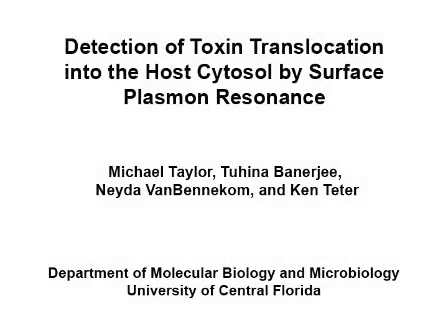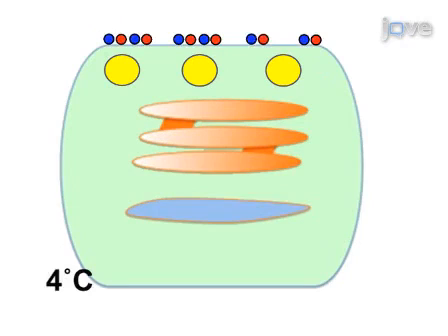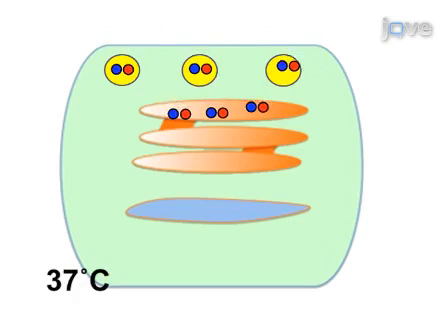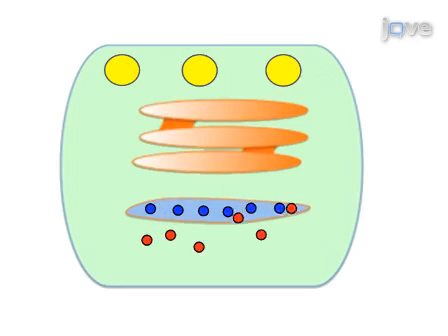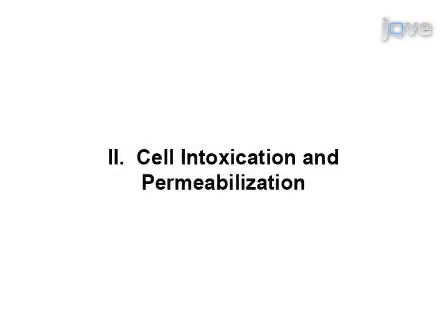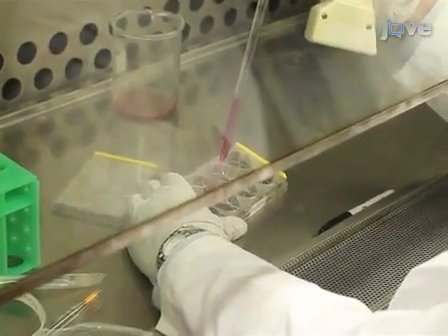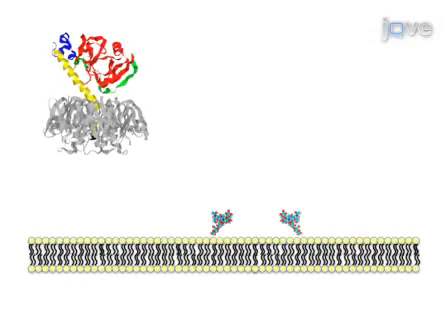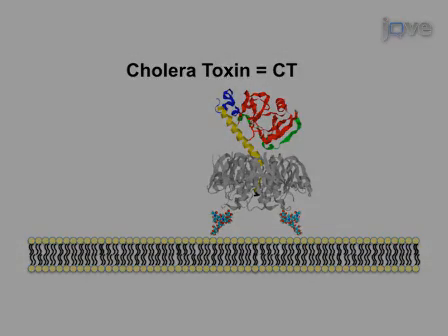Detection: Toxin Translocation Into Host Cytosol By Surface Plasmon Resonance l Protocol Preview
Detection of Toxin Translocation into the Host Cytosol by Surface Plasmon Resonance -  a 2 minute Preview of the Experimental Protocol

Michael Taylor, Tuhina Banerjee, Neyda VanBennekom, Ken Teter
University of Central Florida, Department of Molecular Biology and Microbiology;

In this report, we describe how surface plasmon resonance is used to detect toxin entry into the host cytosol.  This highly sensitive method can provide quantitative data on the amount of cytosolic toxin, and it can be applied to a range of toxins.